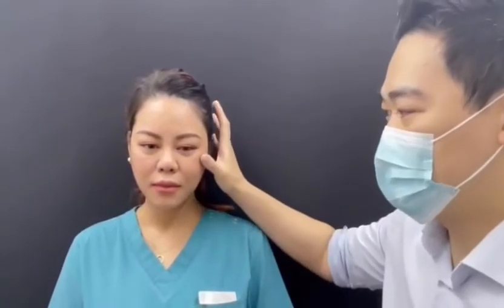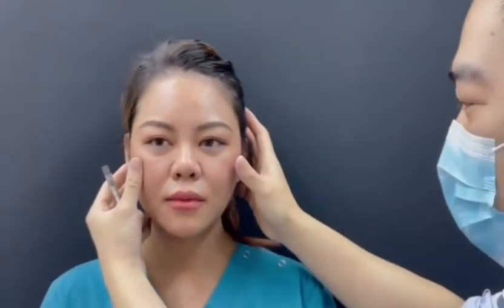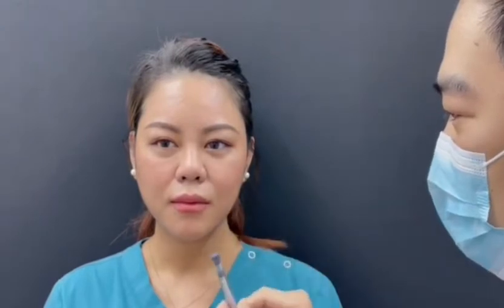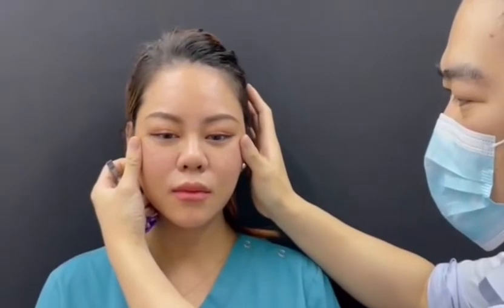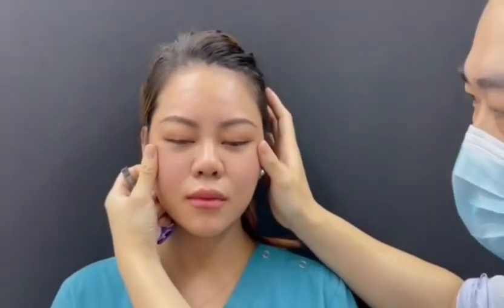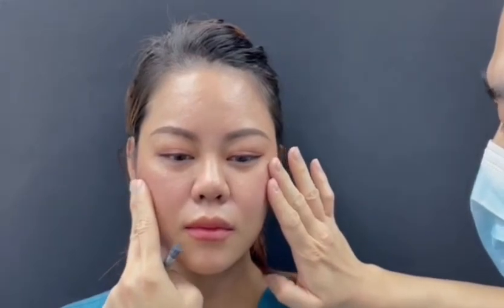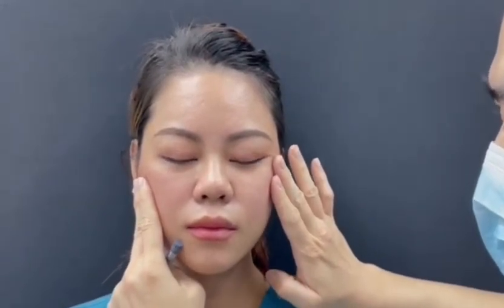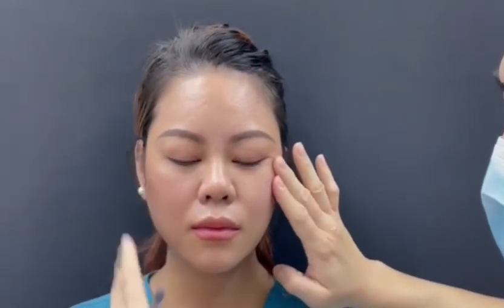Filler Concepts in Treating Nasolabial Folds ( Dr Khoo Lee Seng)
Successful treatment of the nasolabial fold (NLF) has presented an ongoing challenge which can be treated with fillers, fat grafting or a traditional facelift.
There are multiple injectable materials on the market for use in treating NLFs.
These products may be divided into 4 groups: (1) permanent, (2) temporary, (3) dermal fillers, and (4) subdermal fillers. Additionally, these materials can also be subdivided into true space-occupying dermal fillers and bioactivators, which correct not only by providing temporary volume, but also by stimulating collagen deposition leading to long-term increasing correction.
In the surgical facelift, the superficial musculoaponeurotic system (SMAS) is plicated resulting in the cheek fat pad being repositioned in a superolateral vector thereby effacing the NLF.
Here, I explain the concepts in injectable fillers for treatment of the nasolabial folds.